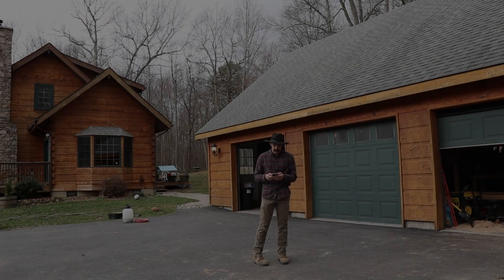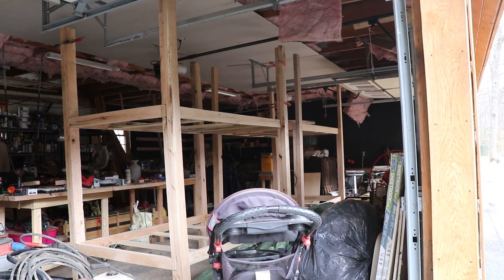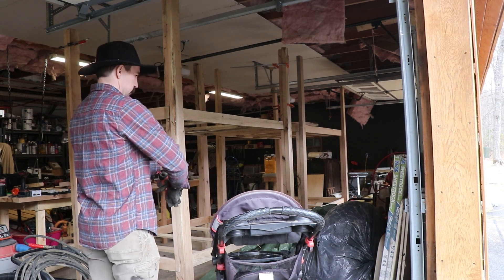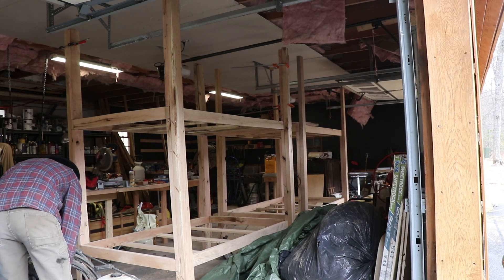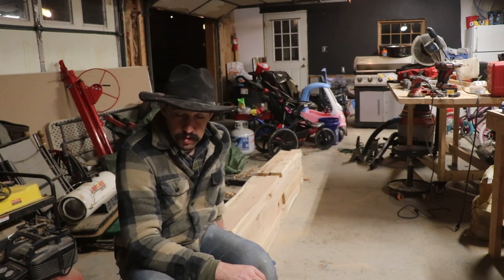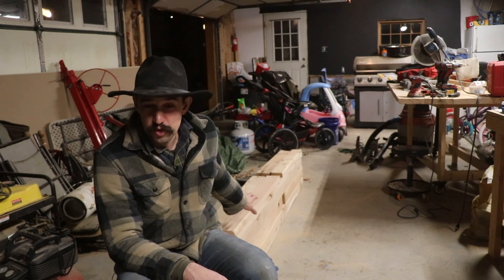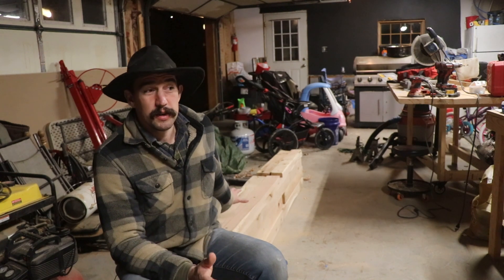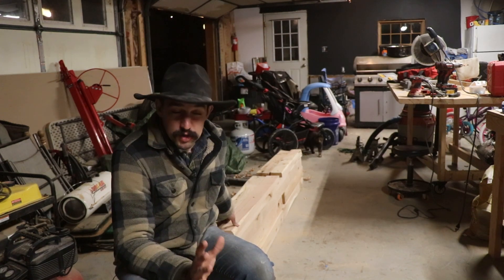Making Posts for the Bunkbeds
Posts again, but for bunk beds.